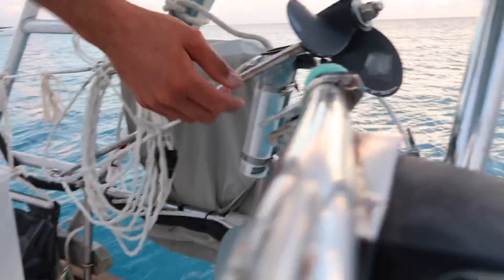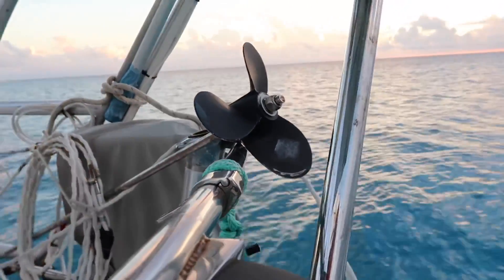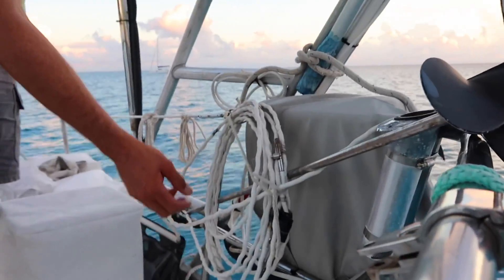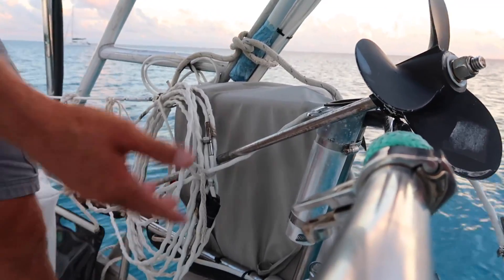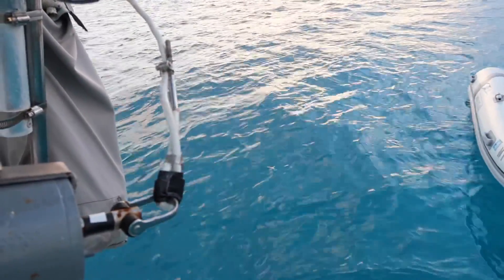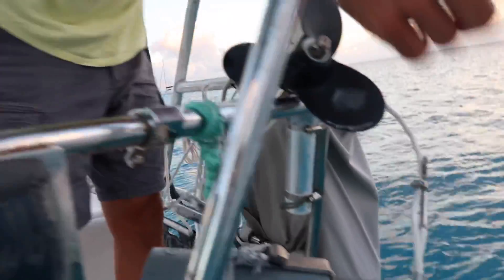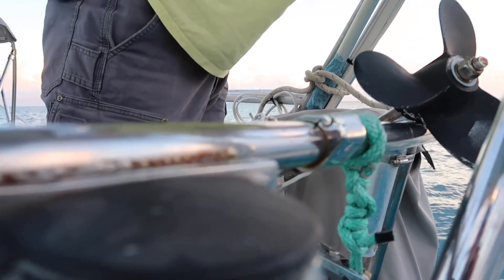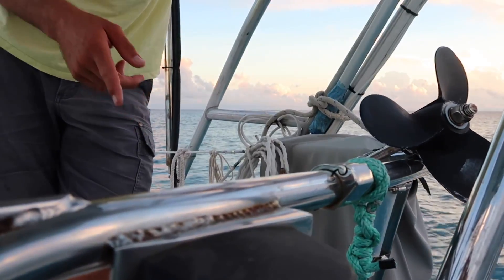A Quick Look at a DIY Hydro Generator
Here is a quick look at a DIY hydro generator aka hydro turbine. Thanks so much @dinghyride for showing us!